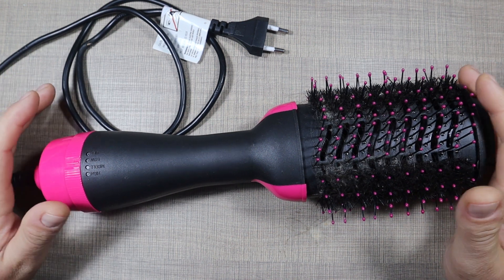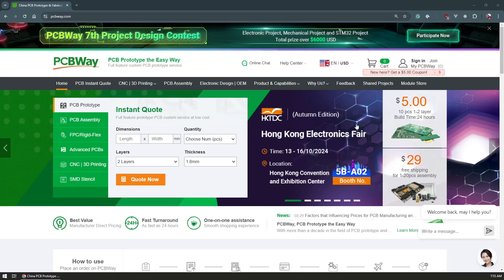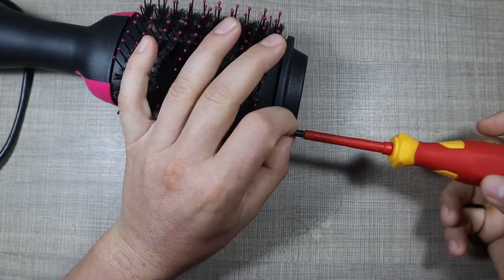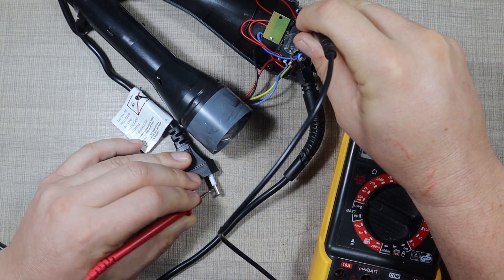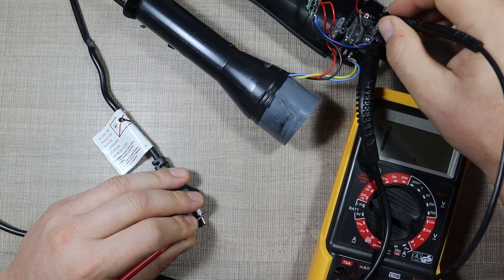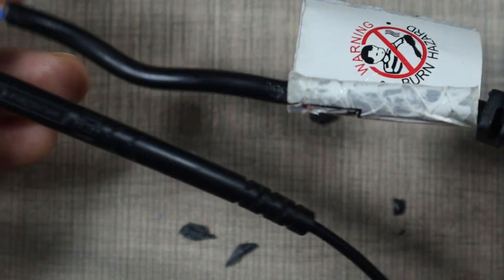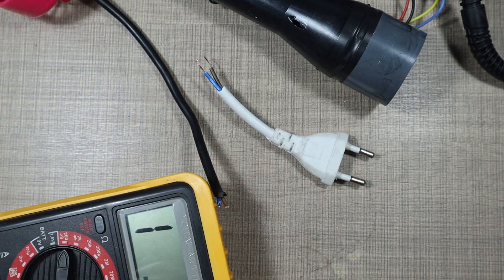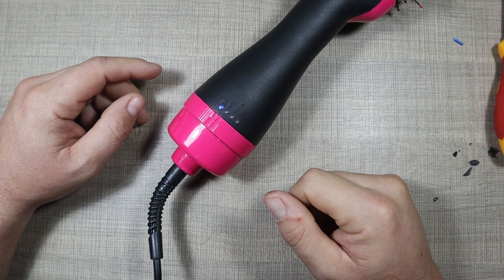A Step-by-Step Diagnosing And Repair Of A Broken Hairdryer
PCB manufacturing, 3D printing, CNC Machining, and other fabrication at PCBWay

A friend brought this hairdryer to me to check and fix with a complaint that it no longer works. Their initial thought was that there was a broken wire because of the broken external insulation in one place but upon closer inspection, it turned out that the issue was not there but something else.

In the end, the hairdryer was repaired with a salvaged component so I managed to save one more item from ending in the dumpster.

Tools and materials I commonly use in my repairs:
Precision Screwdriver Set
Soldering Station
Bench Power Supply
Assorted Components
Wire Snips
Professional Hairdryer